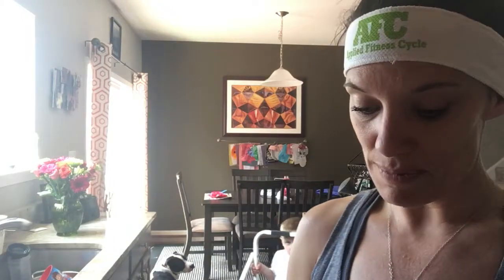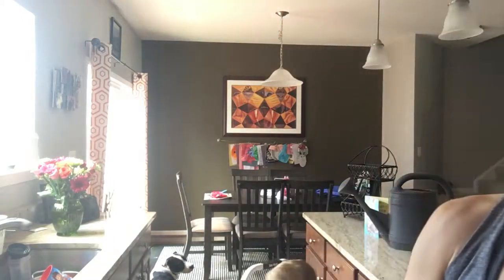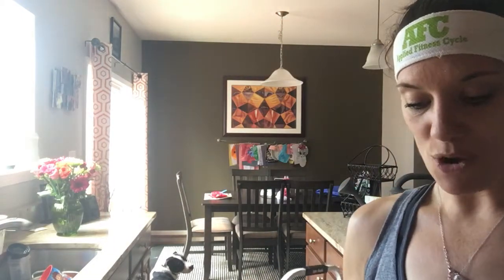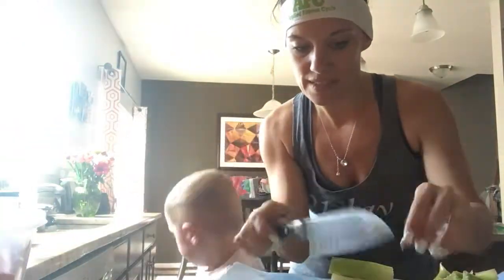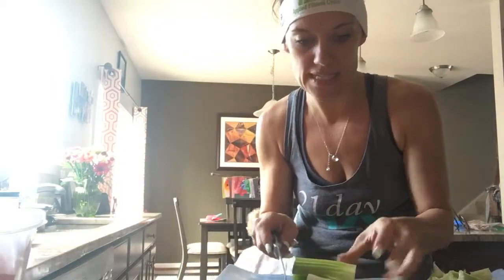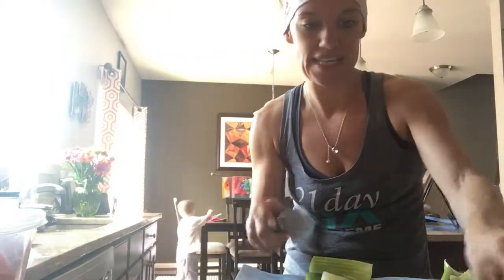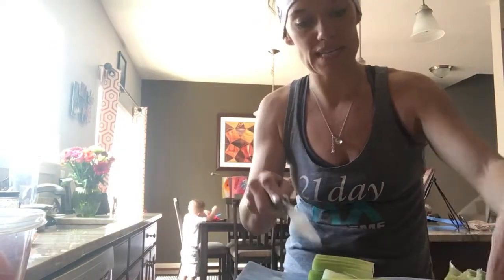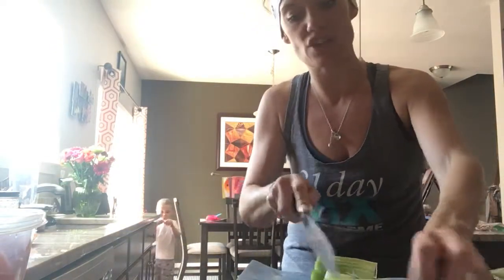How To Be A Stay At Home Mom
What do I know :) I can offer my best advice and share biggest failures...

OR